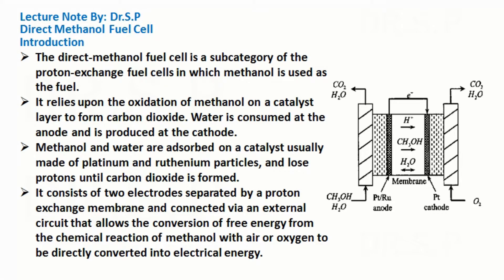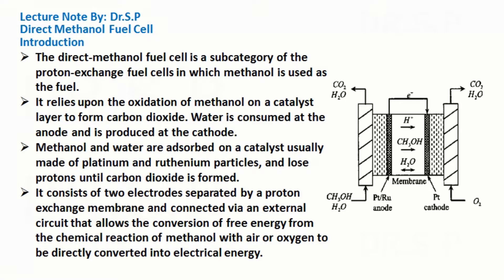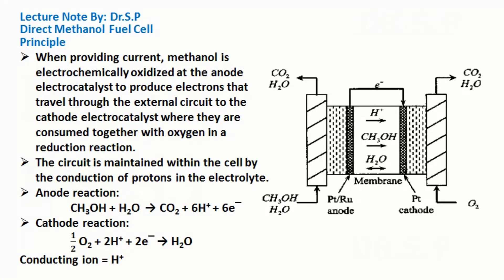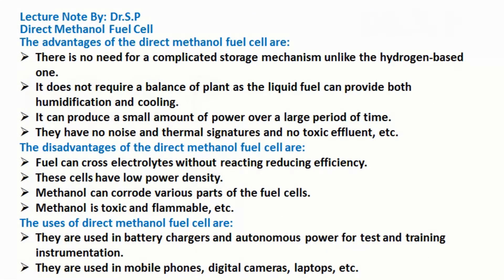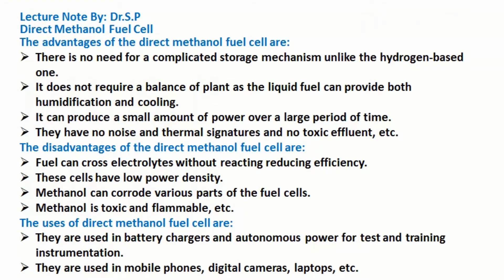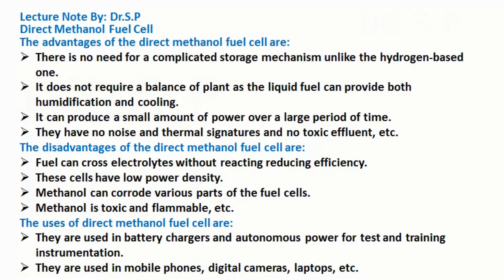Direct Methanol Fuel Cell, Introduction, Principle, Advantages, Disadvantages & Uses